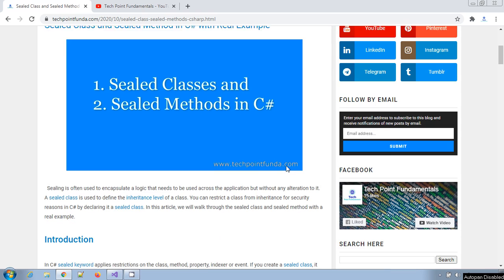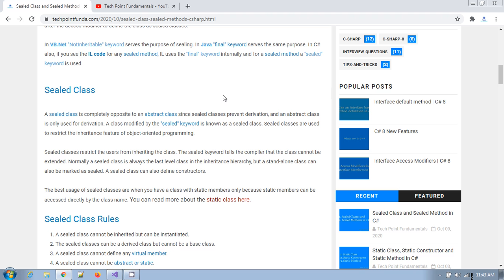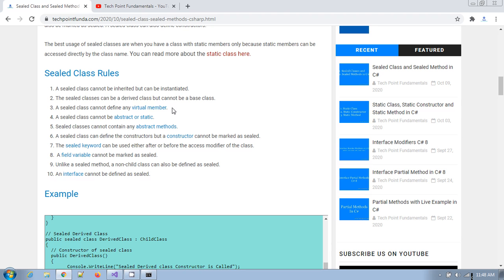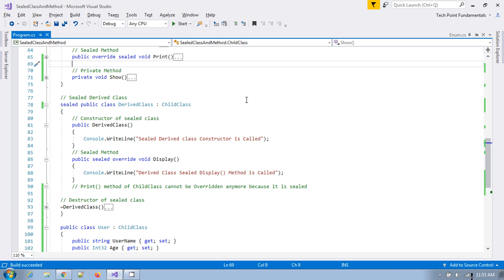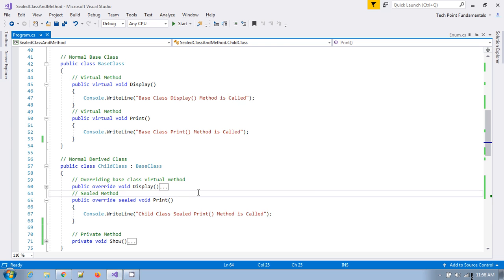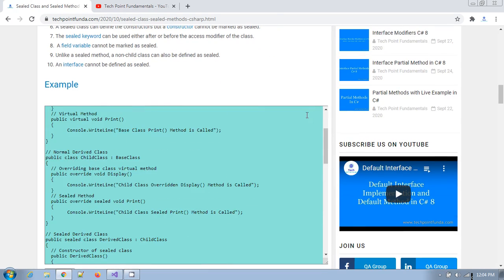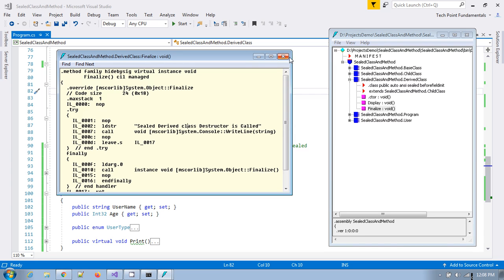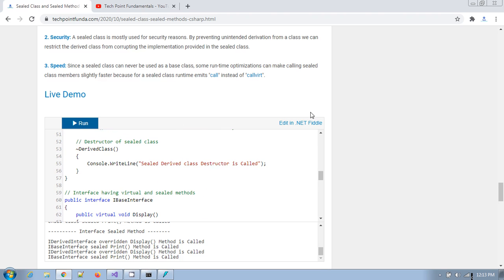Sealed Class and Sealed Methods in C# | Tech Point Fundamentals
Sealing is often used to encapsulate a logic that needs to be used across the application but without any alteration to it. A sealed class is used to define the inheritance level of a class. You can restrict a class from inheritance for security reasons in C# by declaring it a sealed class.

In C# sealed keyword applies restrictions on the class, method, property, indexer or event. If you create a sealed class, it cannot be derived. If you create a sealed method, it cannot be overridden. In C#, we can use a sealed keyword before or after the access modifier to define the class as sealed classes.